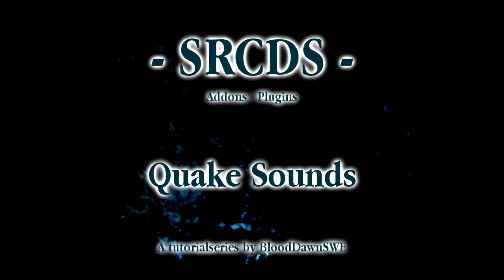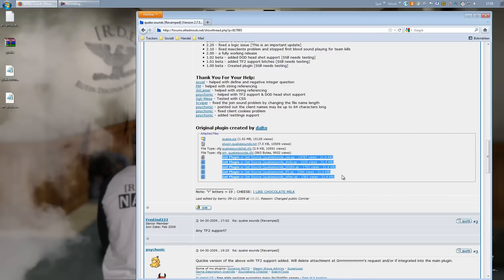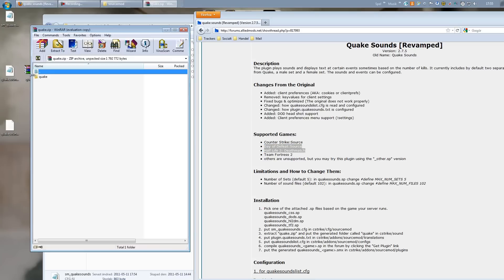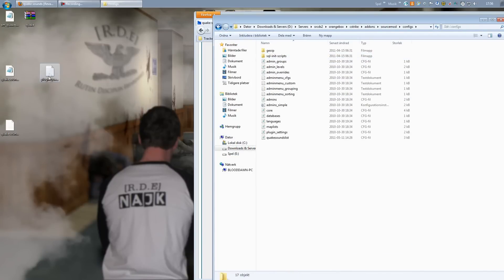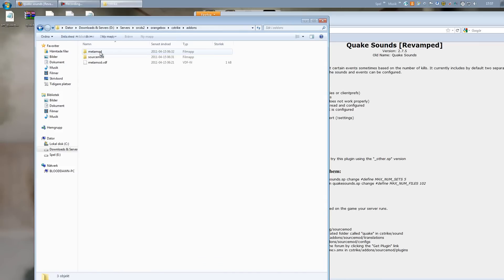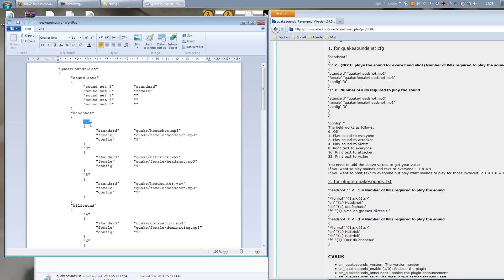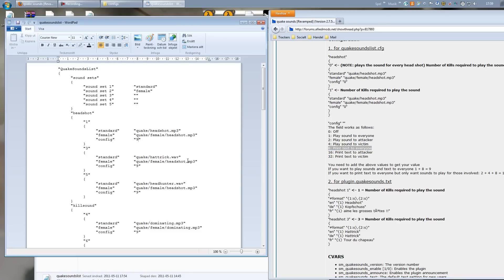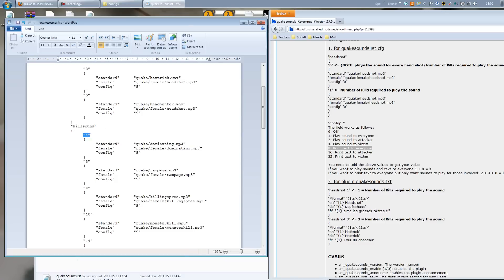[Sourcemod] Plugin - Quake Sounds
Tutorial on how to install Quake sounds on your sourcemod server.